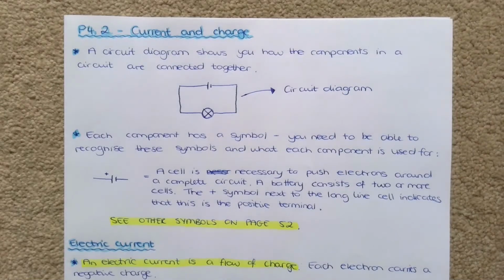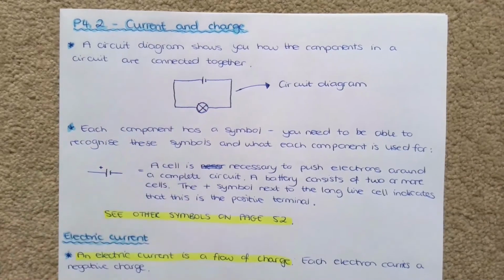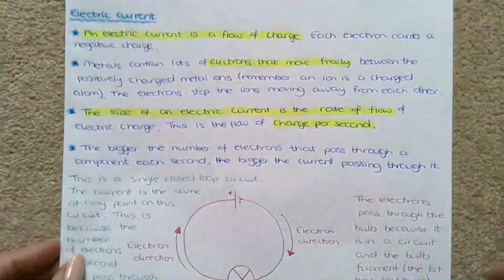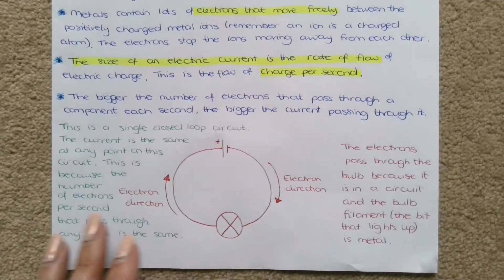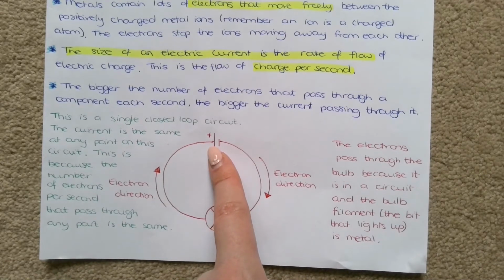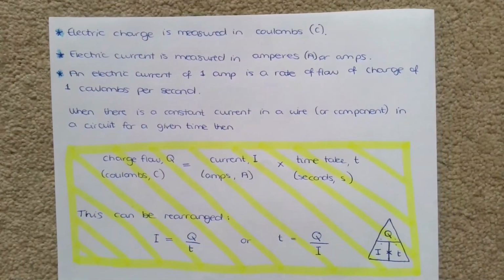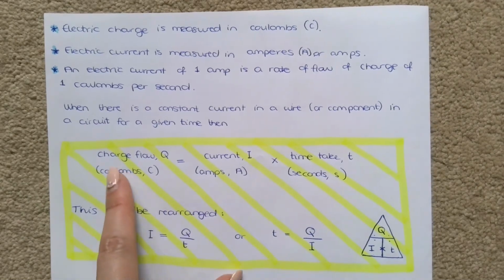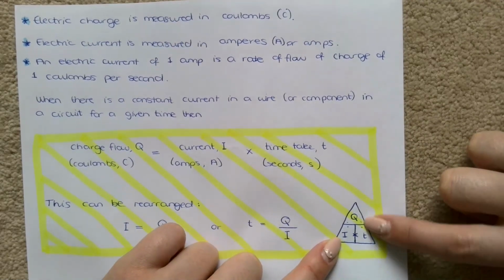P4.2 Current and charge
Current and charge, components in a circuit.